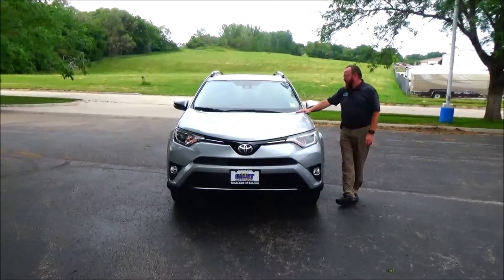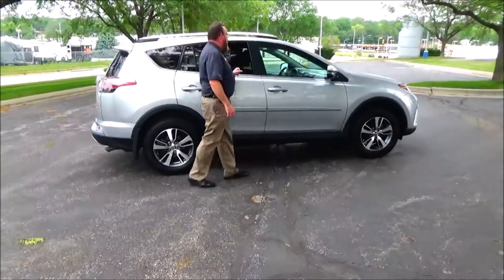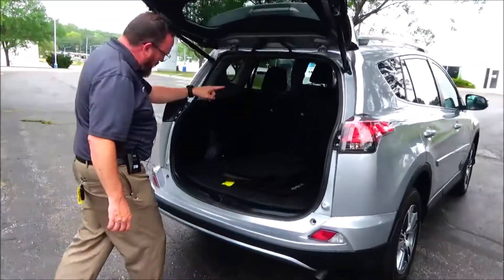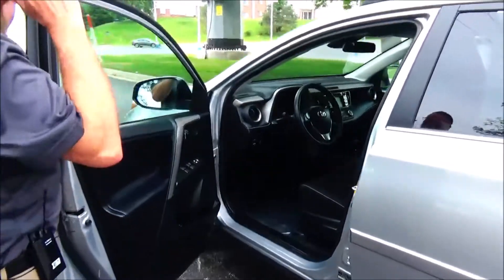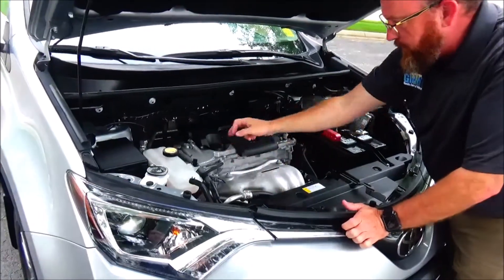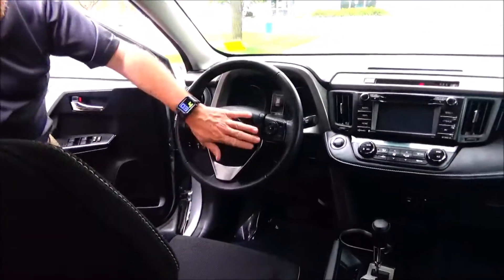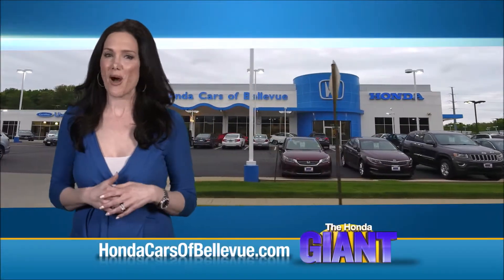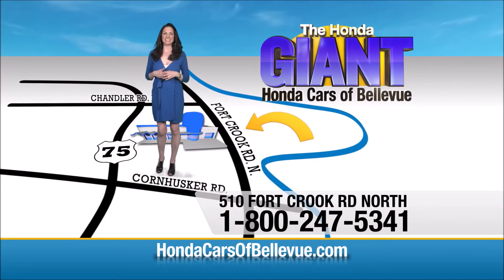Used 2017 Toyota RAV4 XLE AWD for sale at Honda Cars of Bellevue...an Omaha Honda Dealer!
Test drive this Used 2017 Toyota RAV4 XLE AWD for sale at Honda Cars of Bellevue your exclusive Honda dealer for Bellevue, Nebraska providing superior Honda service to the greater Omaha and Council Bluffs, Iowa metro areas.

This 2017 Toyota RAV4 XLE AWD is proudly offered by Honda Cars Of Bellevue
This vehicle is loaded with great features, plus it comes with the CARFAX BuyBack Guarantee. This well-maintained Toyota RAV4 XLE AWD comes complete with a CARFAX one-owner history report.

Treat yourself to an SUV that surrounds you with all the comfort and conveniences of a luxury sedan. Few vehicles can match the safety and comfort of this AWD Toyota RAV4 XLE AWD. With enhanced performance, refined interior and exceptional fuel efficiency, this AWD Toyota is in a class of its own.

The RAV4 XLE AWD has been lightly driven and there is little to no wear and tear on this vehicle. The care taken on this gently used vehicle is reflective of the 26,793mi put on this Toyota. This Toyota RAV4 is beautiful and the interior is clean with virtually no flaws.

More information about the 2017 Toyota RAV4:

The RAV4 was one of the first modern crossover utility vehicles, and since its redesign in 2013, it's been a better fit for the habits of its most common buyers -- families who want a fuel-efficient, reliable, easy-to-park vehicle. A capable all-wheel-drive system makes the RAV4 a smart pick for those needing to commute through snowy winters or take a trip to the mountain.

This model sets itself apart with Roomy interior for a compact SUV, safety features, fuel-efficiency, excellent connectivity and audio systems, and capable all-wheel-drive system.